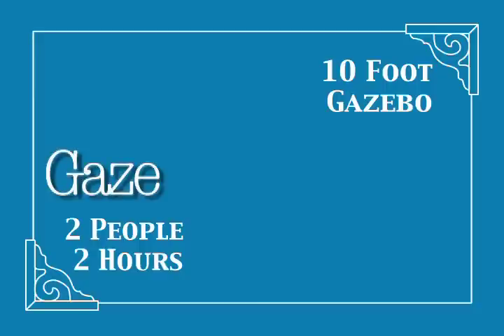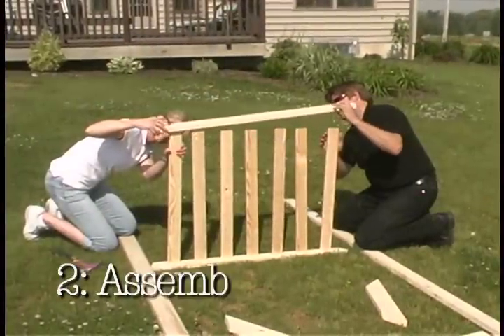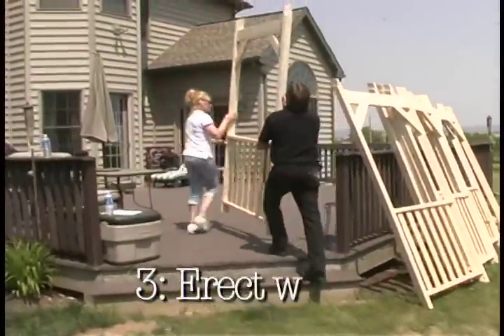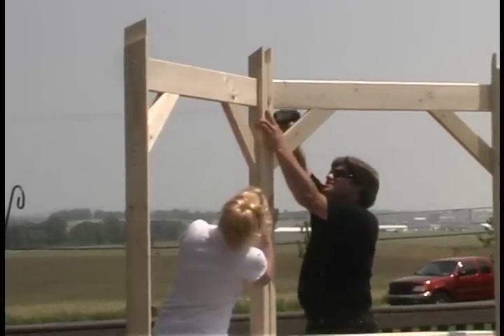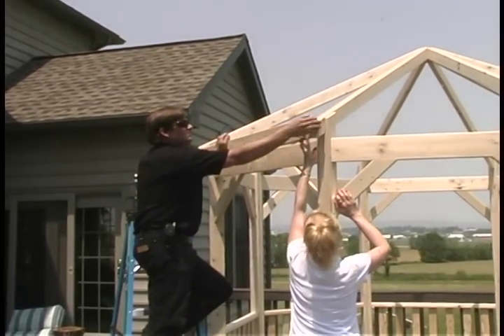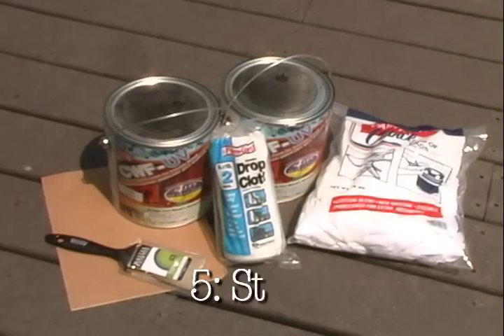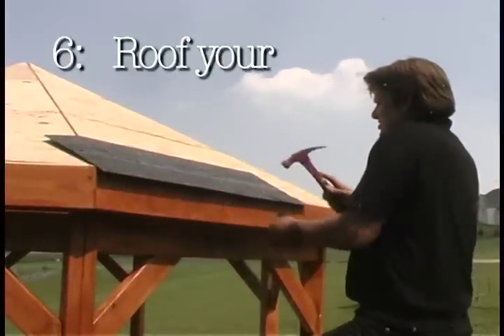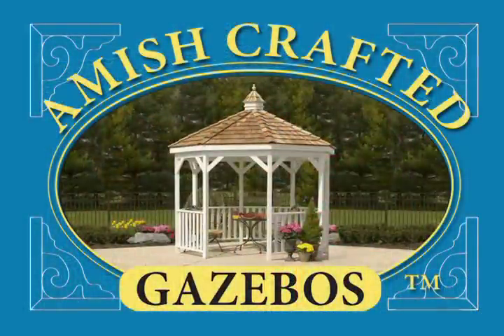How To Assemble a Gazebo-In-A-Box | Amish Country Gazebos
A step-by-step video from Amish Country Gazebos demonstrates how easy it is to assemble one of our Gazebo-in-a-Box kits!